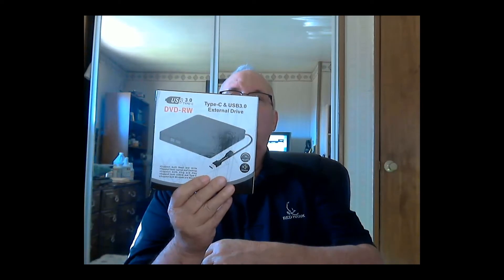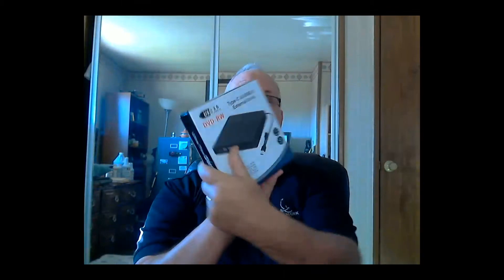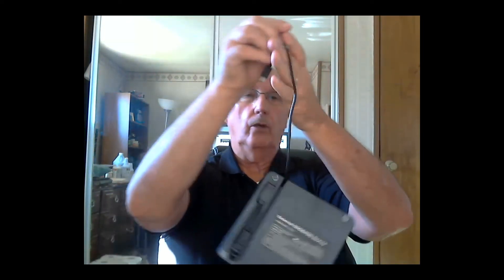External DVD player